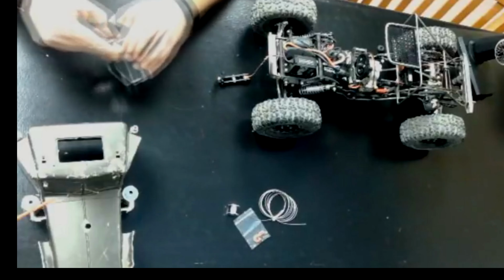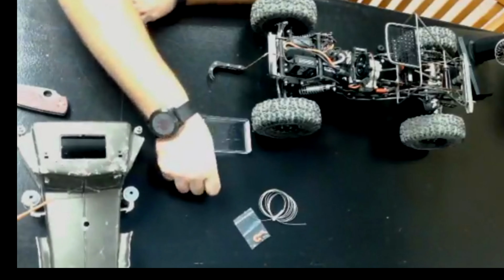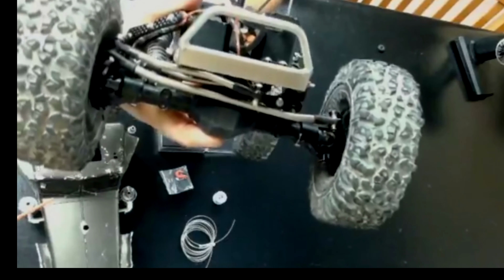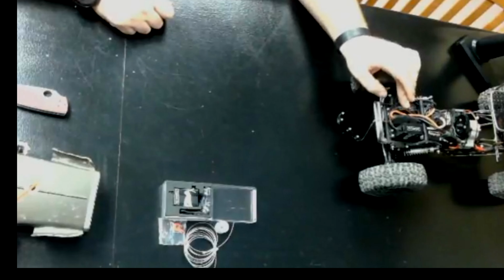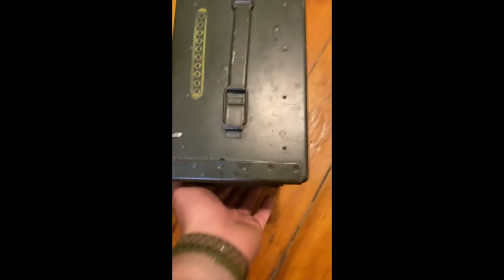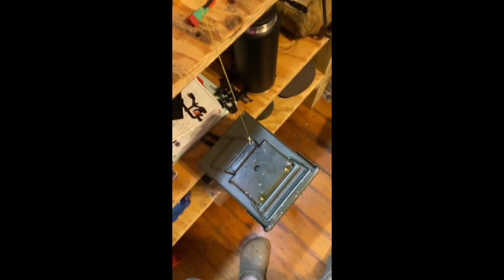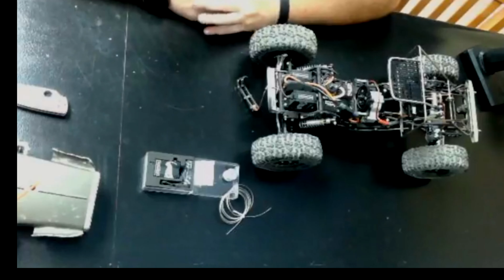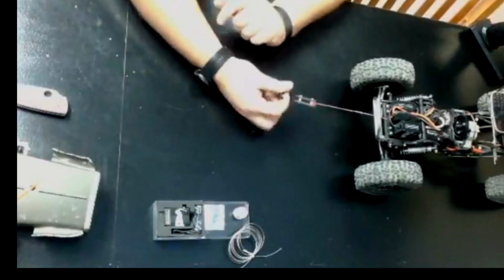Corrupt Carbon Works servo winch by Nitro pro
Here we have a video describing our new servo winch by Nitro Pro
Low Profile, tons of power, waterproof! Ready to handle anything you can throw at it!!